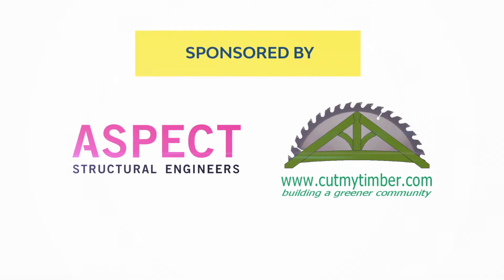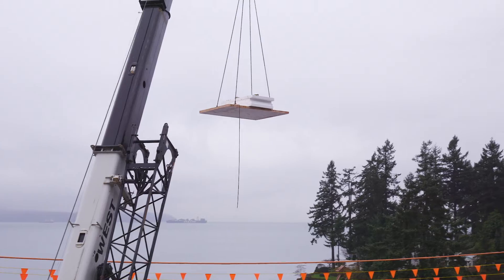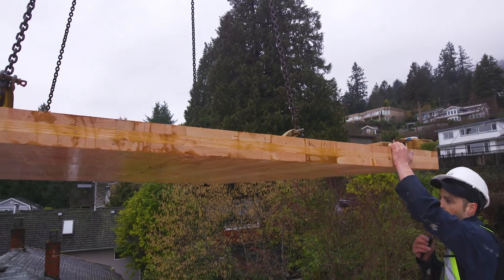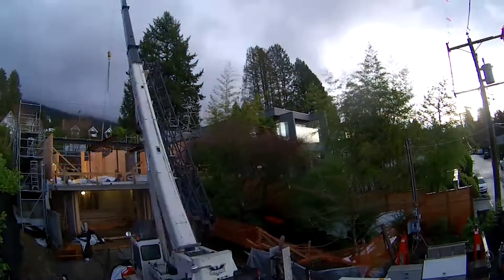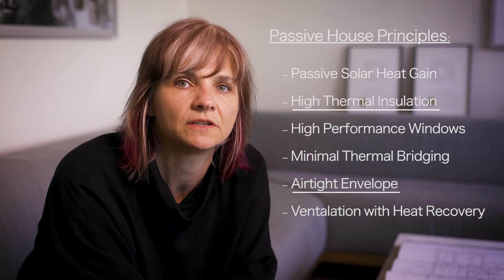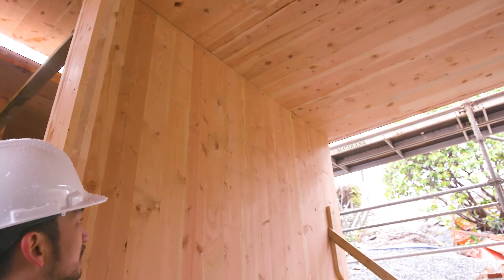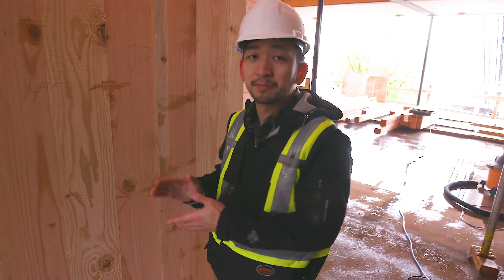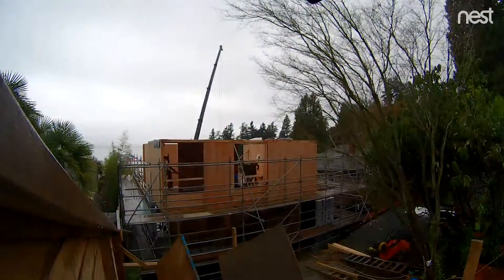Episode 4 - Framing a Passive House (with CLT Panels)